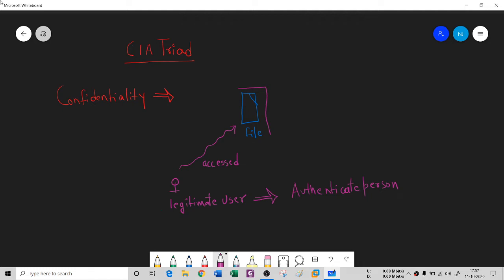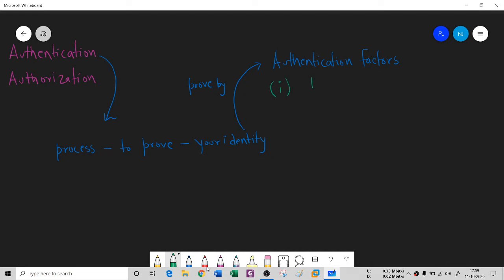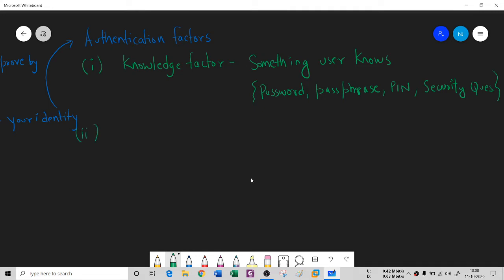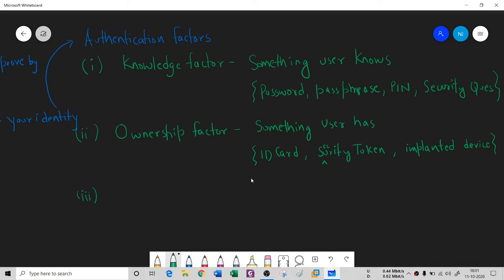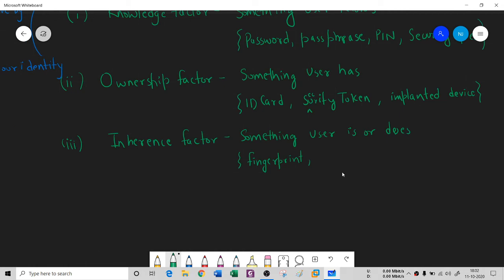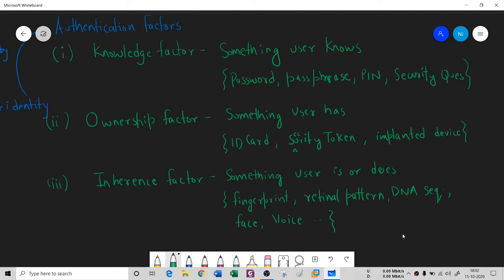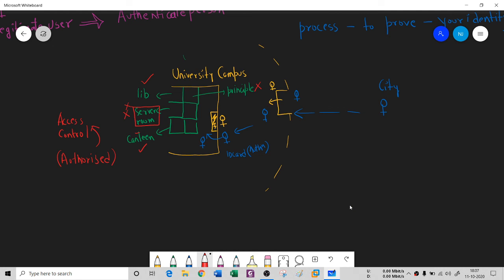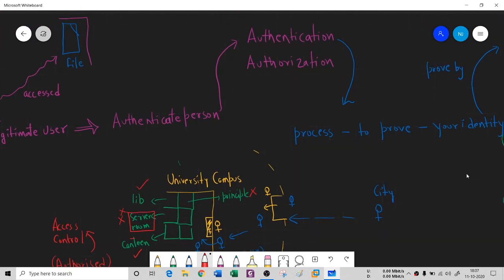What is Confidentiality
In this video, we will understand the basic meaning of Confidentiality.

Confidentiality deals with a resource which is confidential and can be access by some one who is legitimate user = Authenticate Person.

This leads to two more definition – Authentication, Authorization

•Authentication – It is a process by which you can prove whatsoever you are claiming.

•Authorization - It is a process which comes after authentication, so that you can use the resources which are authorized to you only.